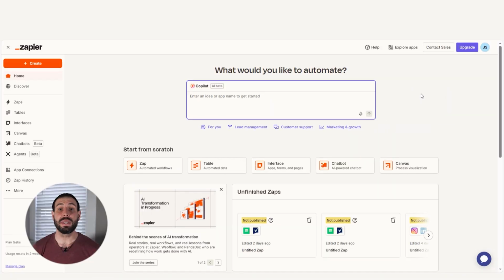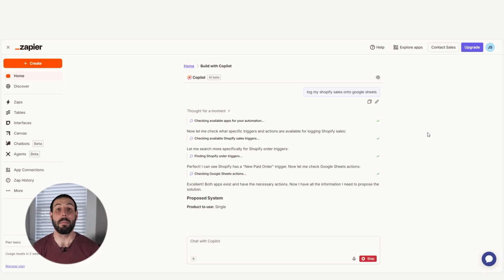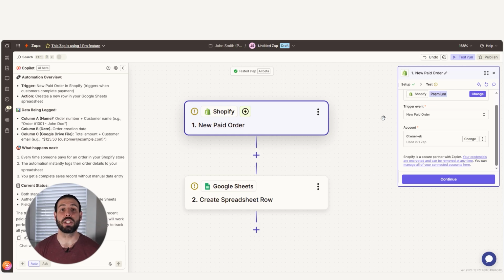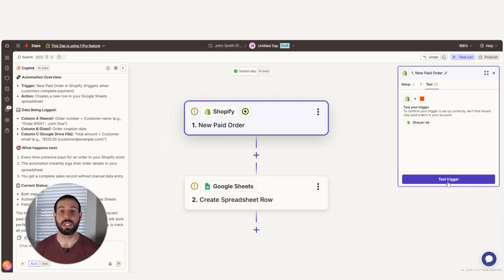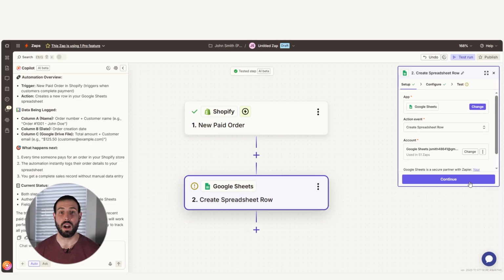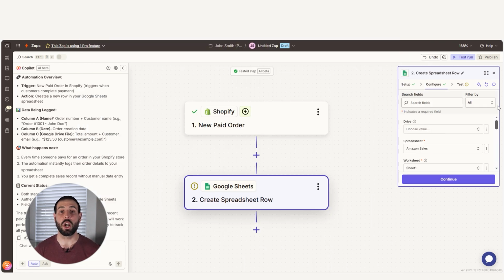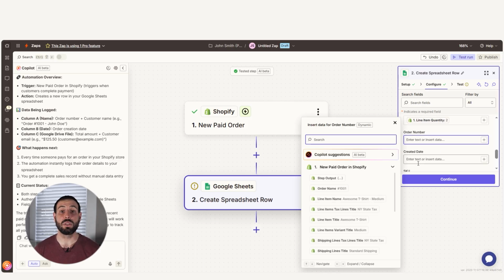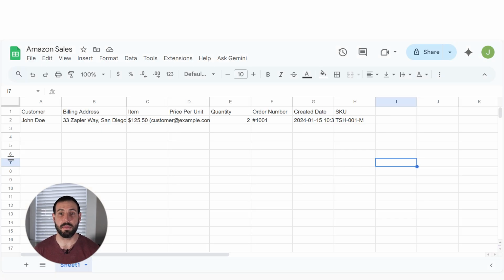Shopify to Google Sheets in Seconds Using Zapier!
Stop manually updating sales records! Build your hands-free e-commerce data sync with Zapier.

Are you sick of manually logging every Shopify sale into Google Sheets? Automate your finance and reporting instantly with Zapier! In this tutorial, host Taylor Bernstein shows you how to build a Zap to automatically record every new order and its details directly into your Google Sheet.

You'll learn:
🤖 How to use Zapier's AI Copilot to describe your goal and build the entire workflow instantly. 🛒 How to set Shopify as the trigger for a new order or sale.
🔗 How Copilot automatically maps key data (order number, price, customer details) into the correct spreadsheet columns.
✅ How the testing step confirms your financial data is flowing correctly before you turn on the Zap.

This seamless automation ensures your sales data is accurate, up-to-date, and ready for analysis without any manual data entry.